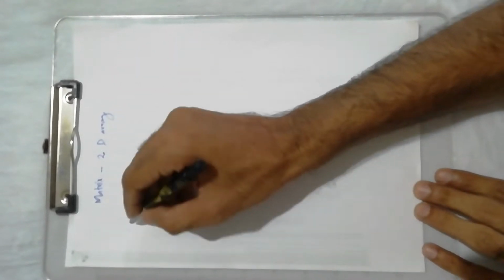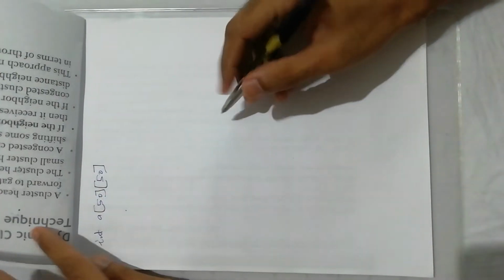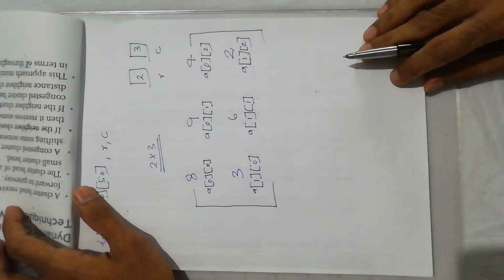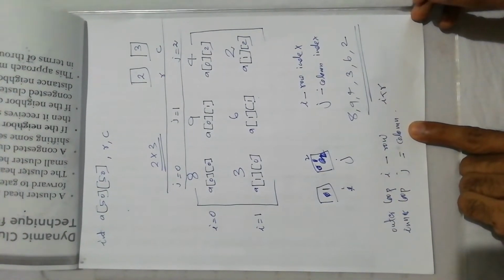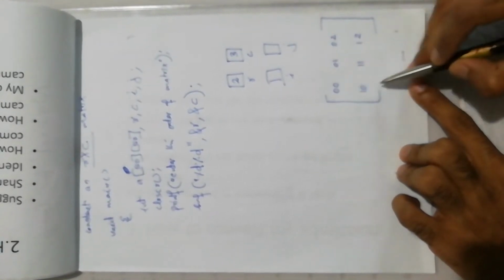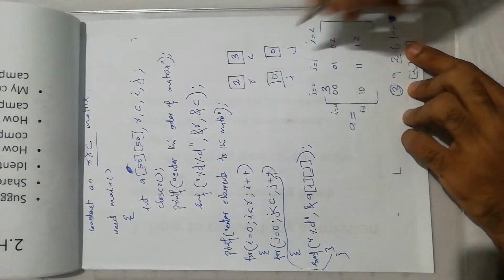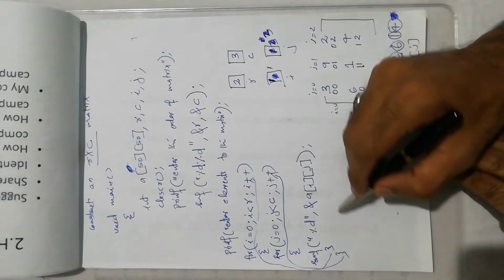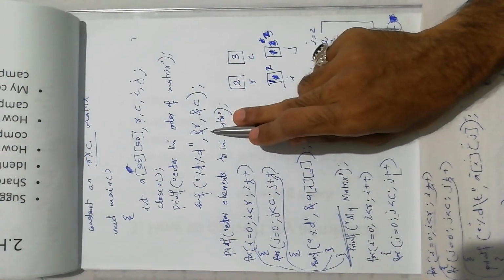C Programming : Matrix - Introduction